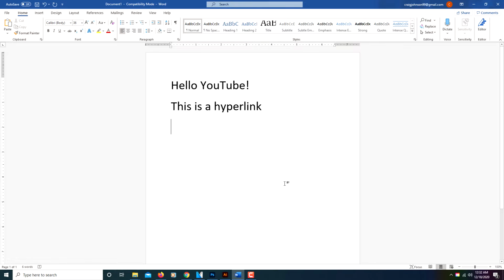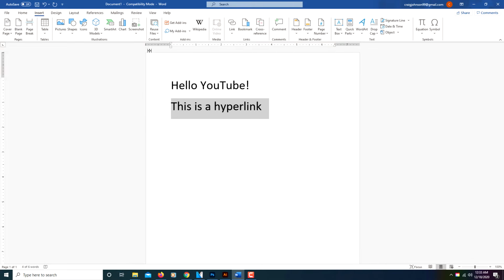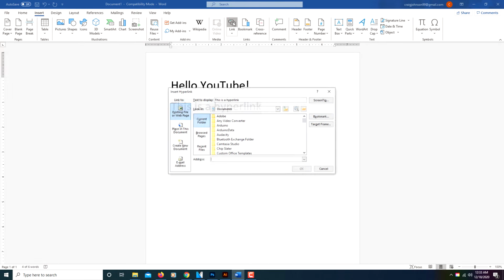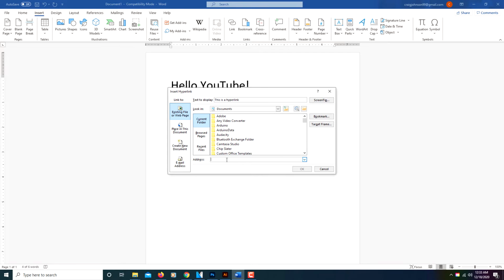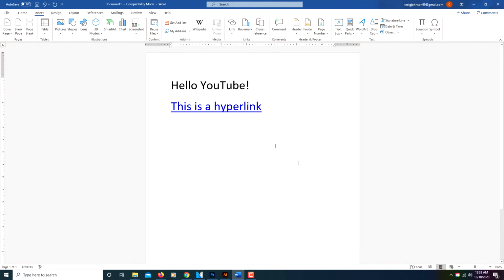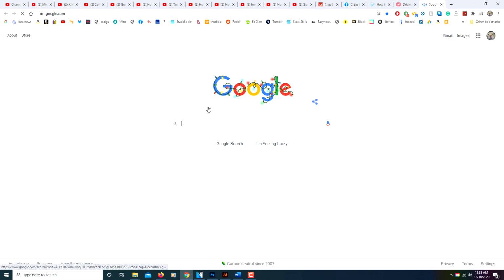How To Insert A Hyperlink In Microsoft Word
This is a video tutorial on how to insert a hyperlink into a Microsoft Word Document.

1. Open Word
2. Select the text you want to hyperlink
3. Click on the Insert tab in the top left
4. Click on the Link Tab at the top center
5 Type the website address
6 Click ok.